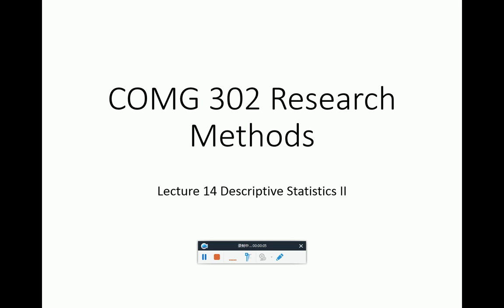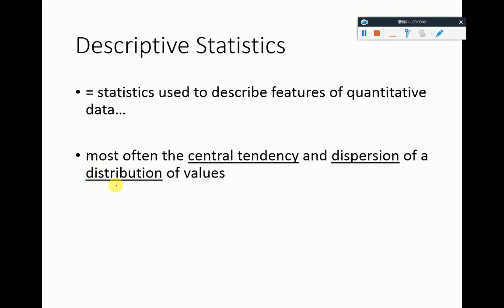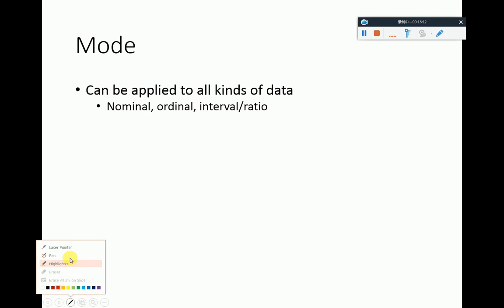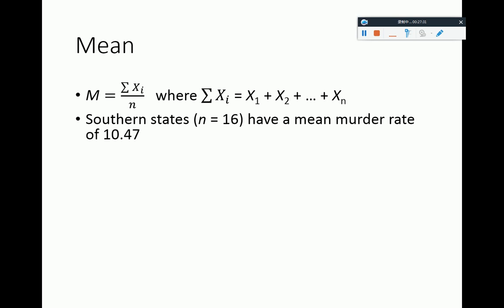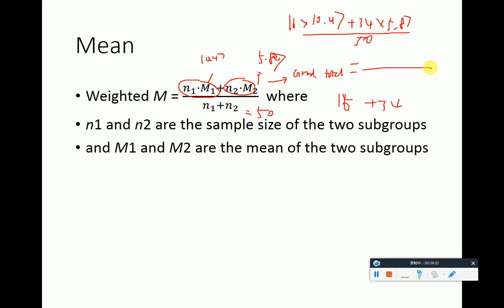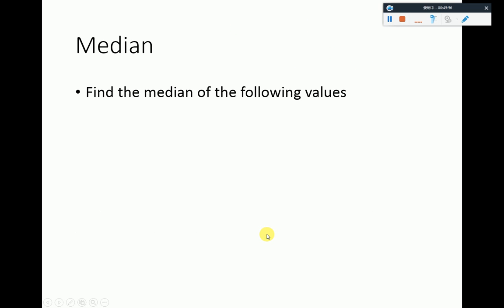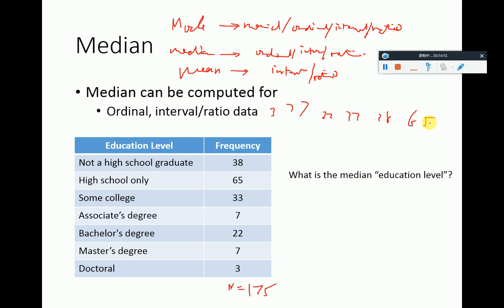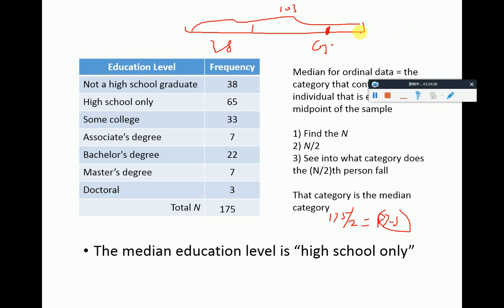L14 descriptive stats 2